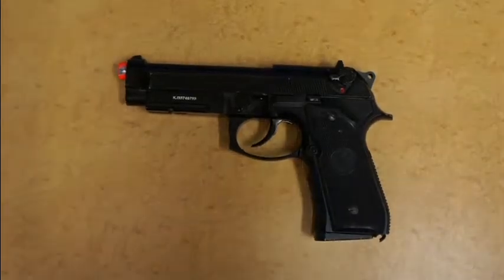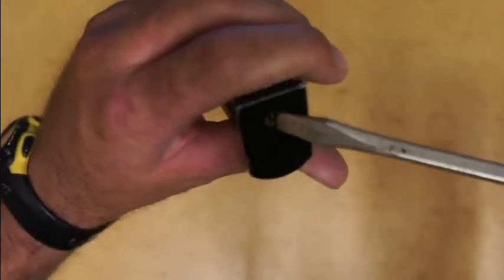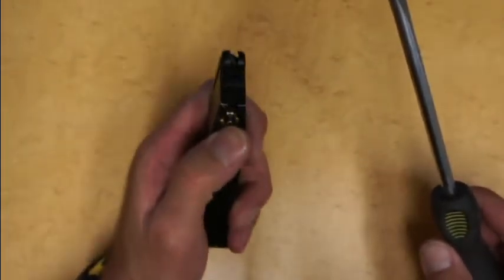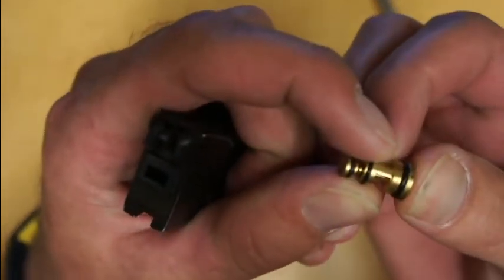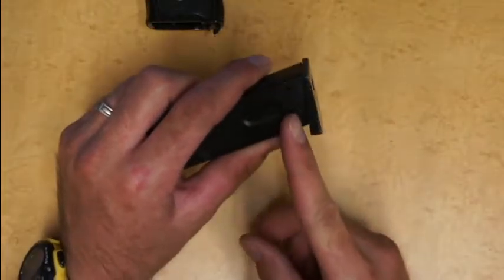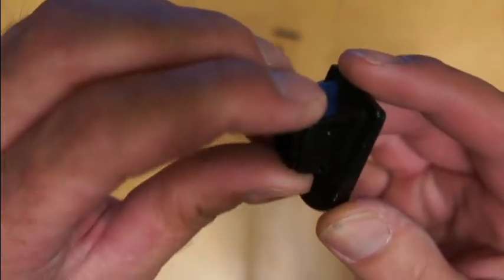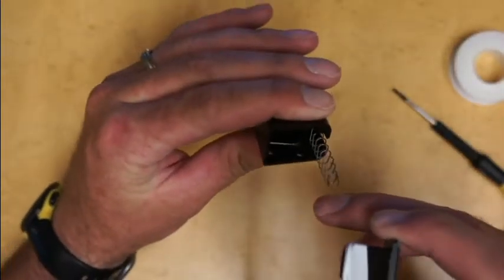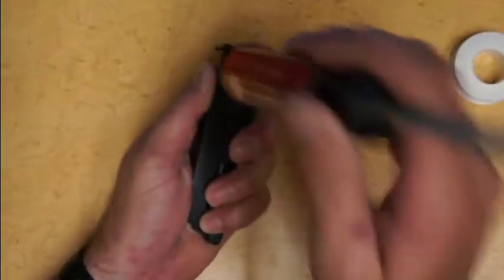M9 Airsoft Mag Repair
How to repair an Airsoft M9 Mag